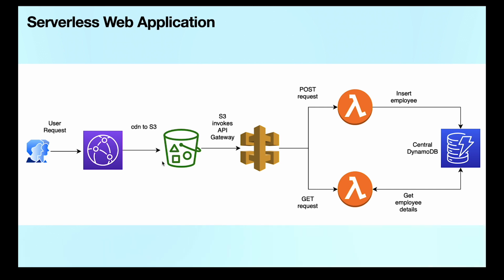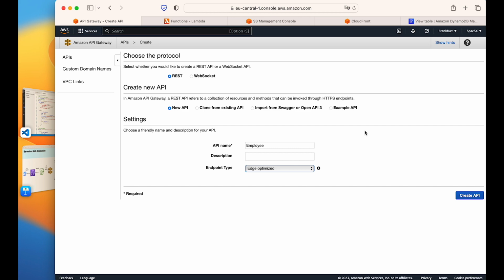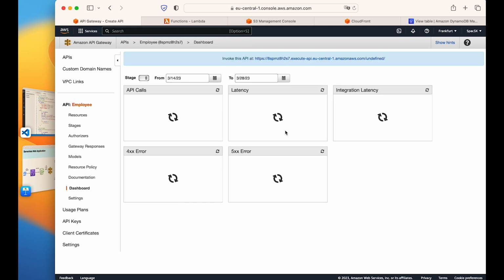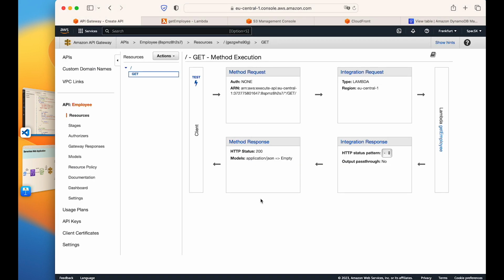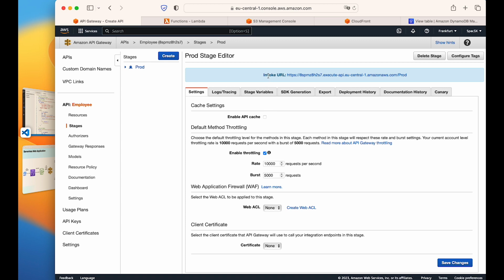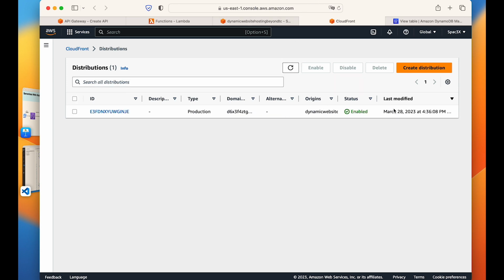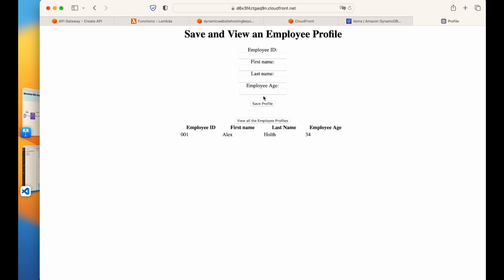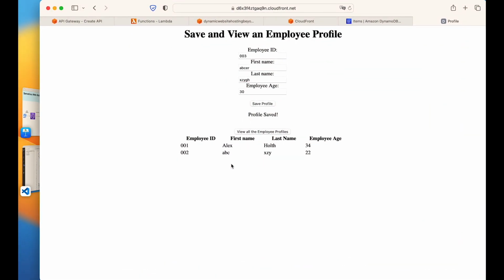Serverless Web Application CloudFront, S3, API Gateway, Lambda & DynamoDB | CORS concept API Gateway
In this video, I have discussed Serverless Web Application hosting using AWS services.

Amazon Web Services (AWS) provides a number of services that can be used to host a serverless web application. Here are the steps to follow:

1. Choose a serverless framework: There are several serverless frameworks available for building web applications. Some popular ones are AWS SAM, Serverless Framework, and ClaudiaJS. These frameworks allow you to write serverless code using your favorite programming language and deploy it to AWS.
2. Use AWS Lambda for the backend: AWS Lambda is a serverless compute service that runs your code in response to events and automatically manages the underlying compute resources. You can use Lambda to build the backend of your web application.
3. Use AWS API Gateway for the frontend: AWS API Gateway is a fully managed service that makes it easy for developers to create, publish, maintain, monitor, and secure APIs at any scale. You can use API Gateway to create RESTful APIs that can be used to access your Lambda functions.
4. Use AWS S3 for static content: AWS S3 is a scalable object storage service that can be used to store and serve static content such as images, videos, and HTML files.
5. Use AWS CloudFront for content delivery: AWS CloudFront is a global content delivery network (CDN) that can be used to deliver your web application content to users around the world with low latency and high transfer speeds.
6. Use AWS Route 53 for domain name management: AWS Route 53 is a highly available and scalable cloud domain name system (DNS) web service that can be used to route users to your web application.
By following these steps, you can easily build and host your serverless web application in AWS.